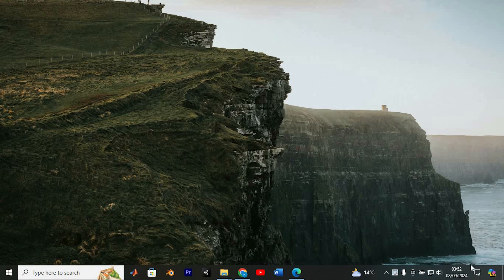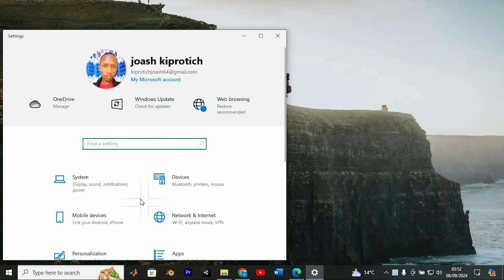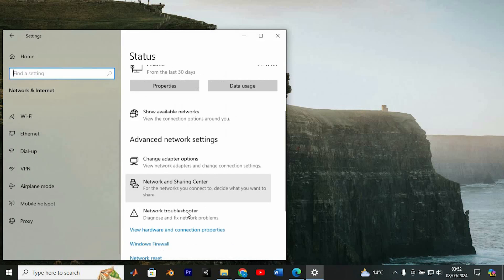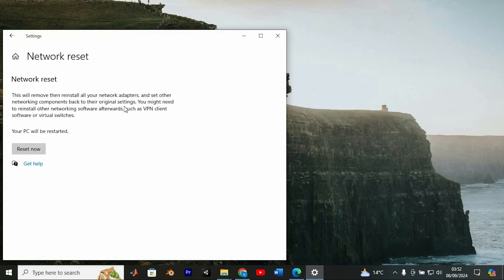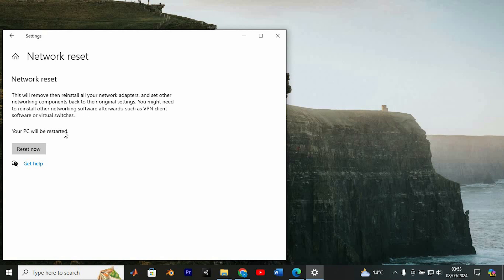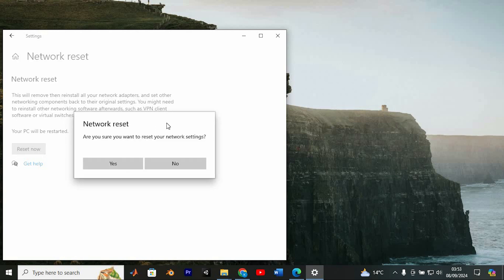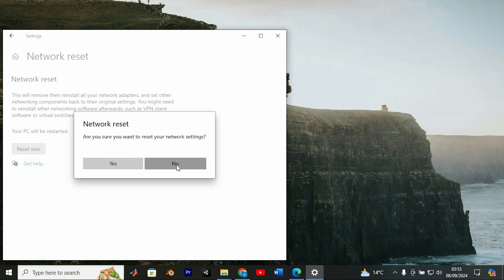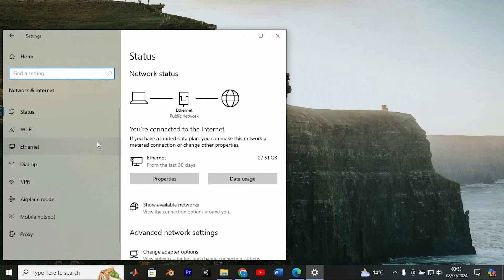How To Fix Asus Wi Fi Not Working On Windows 11 (2025)